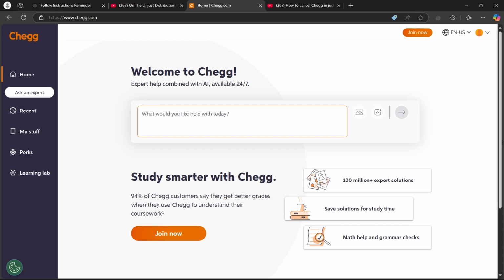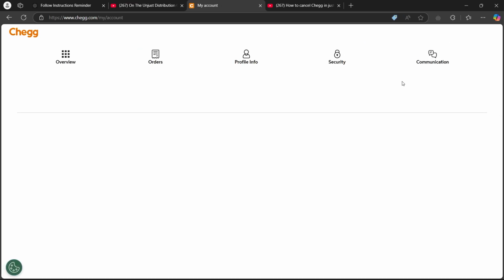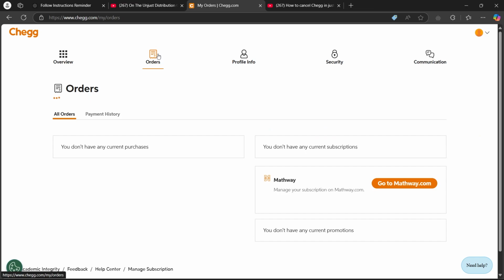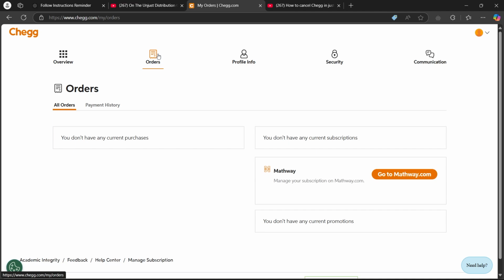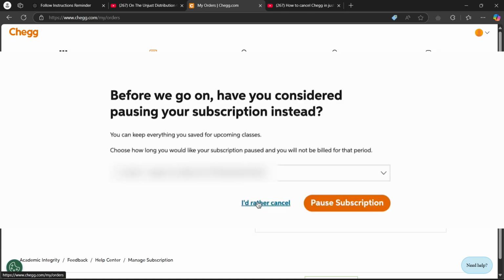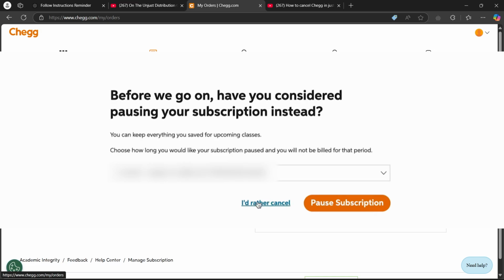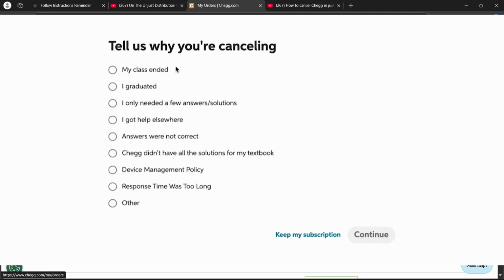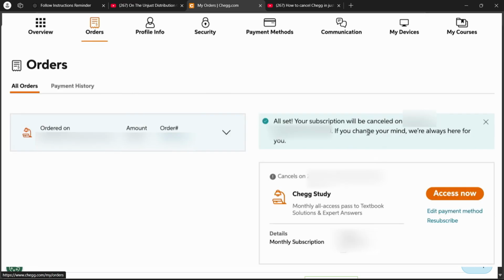How to Cancel Chegg Subscription (Easy Steps!)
Learn how to cancel your Chegg subscription with this easy step-by-step guide. This video walks you through the process on the website or app to avoid future charges. Manage your subscription and save money today.